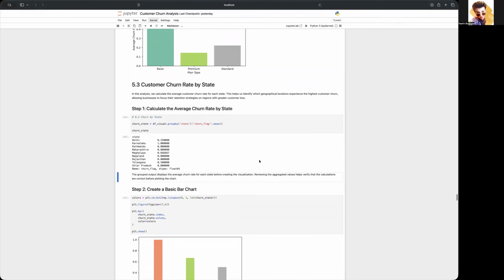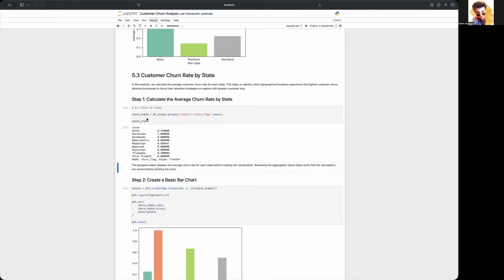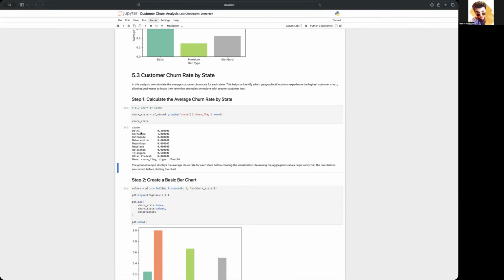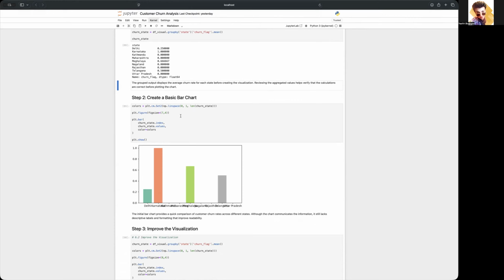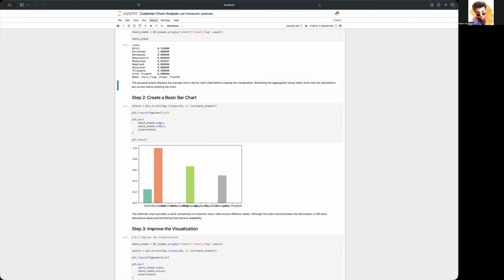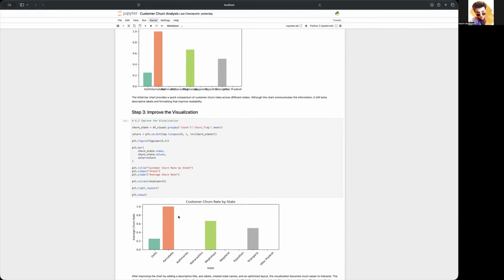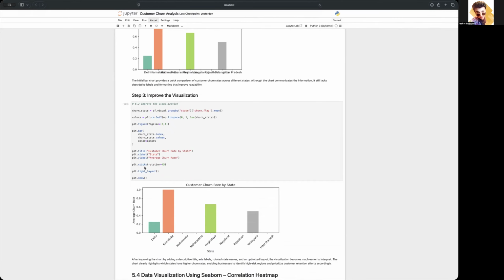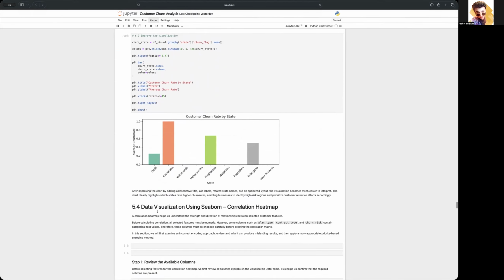Customer Churn Rate by State Analysis | Seaborn Visualization | { Part 8.4}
Welcome to Part 8.4 of my End-to-End SQL & Python Portfolio Project series!
In this video, we analyze the Customer Churn Rate by State using a Seaborn Bar Chart and interpret the business insights hidden within the visualization.
Rather than simply creating a chart, we focus on understanding what the data tells us. By comparing churn rates across different states, we identify high-risk regions, recognize customer retention patterns, and discuss how businesses can use these insights to make better strategic decisions.
This is an important step in transforming visualizations into actionable business intelligence.
Interpreting a Seaborn bar chart
Analyzing customer churn by state
Identifying high-churn regions
Comparing churn performance across states
Extracting meaningful business insights
Understanding the impact of geographical trends
Supporting data-driven decision-making
Presenting visualization findings effectively
🛠 Technologies Used
Python
Pandas
Seaborn
Matplotlib
Jupyter Notebook
SQLite
SQL
This playlist demonstrates a complete Customer Churn Analysis Portfolio Project, covering:
Data Cleaning
Feature Engineering
Exploratory Data Analysis (EDA)
SQL Analysis
Data Visualization
Pivot Tables
SQLite Integration
Business KPI Analysis
Executive Business Insights
By following this series, you'll learn how to build a professional analytics project that showcases real-world data analysis and business intelligence skills.